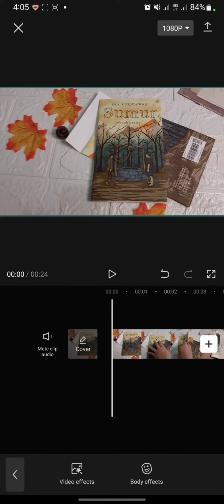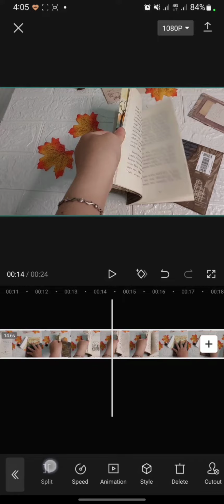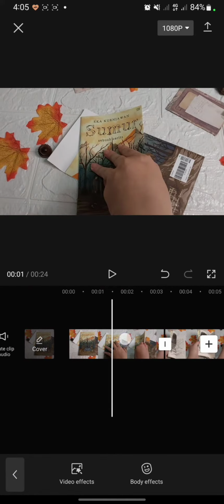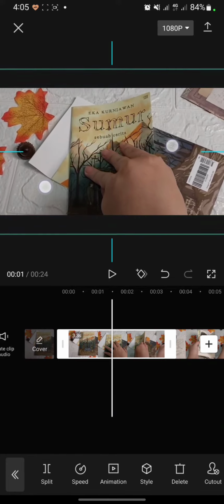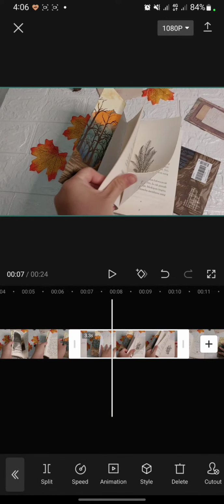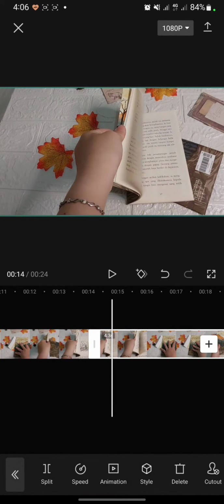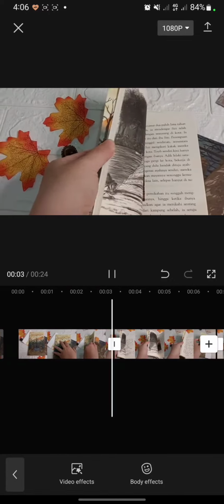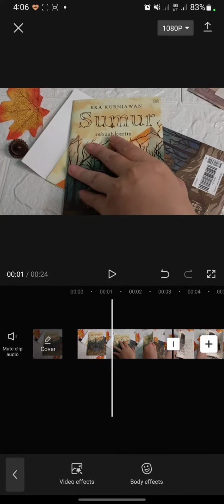How To Zoom Video In CapCut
Hello everyone!

Thank you for click this video. Today I will show you How To Zoom Video In CapCut.